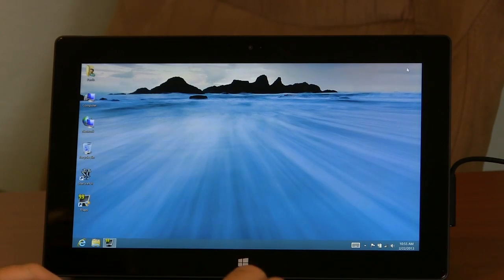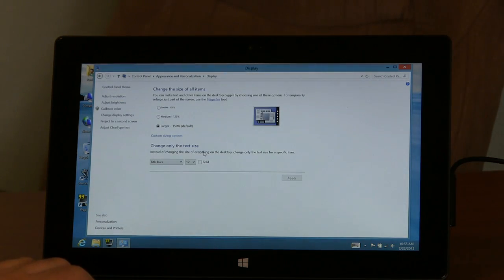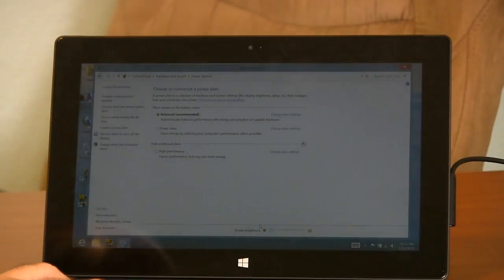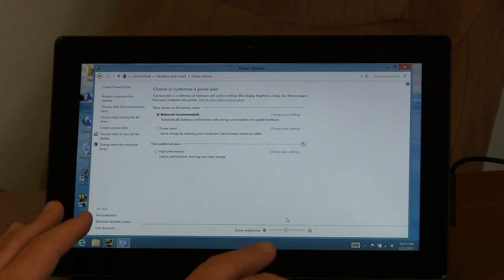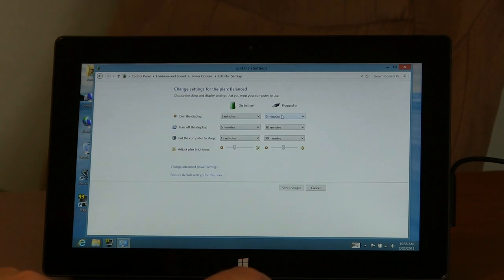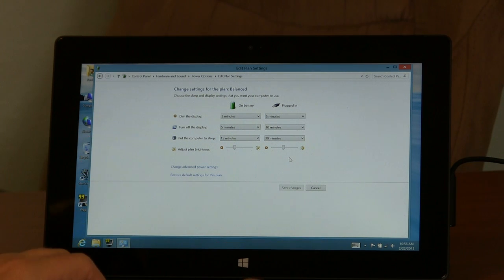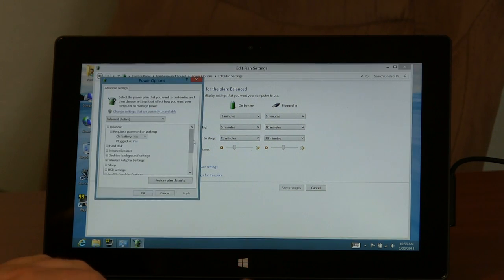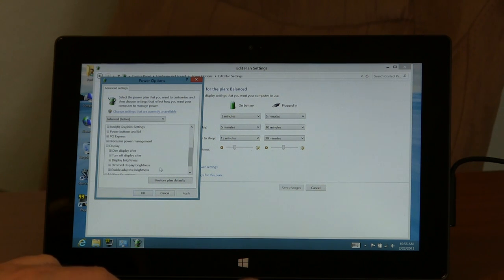Surface Pro disable adaptive brightness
How to disable adaptive brightness on the Surface Pro.  I didn't even know the Surface Pro had a light sensor until a partly cloudy day when the screen kept annoyingly getting brighter and dimmer as clouds passed in front of the sun.  That motivated me to track down how to turn the feature off.